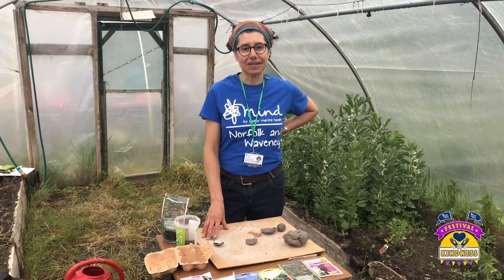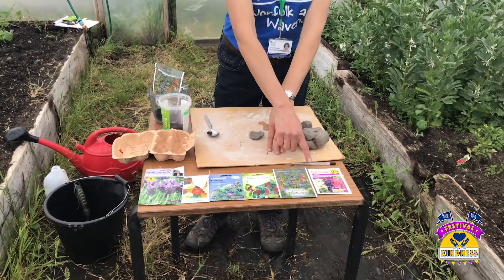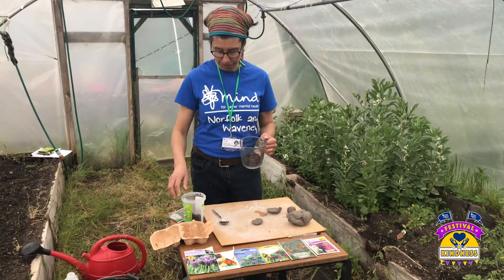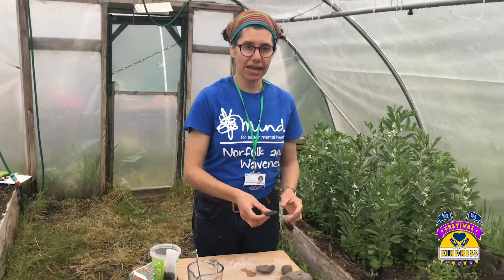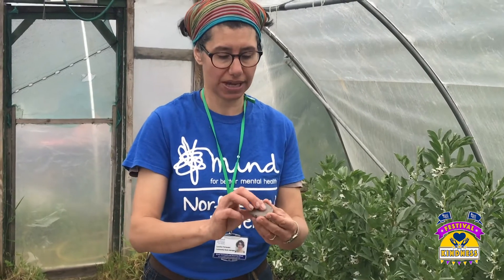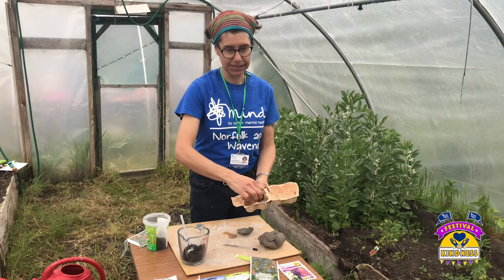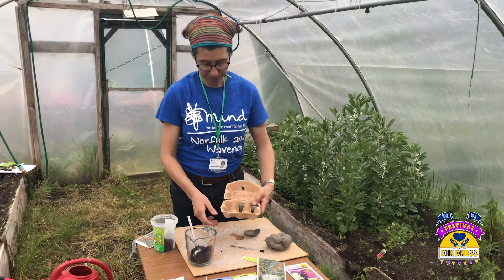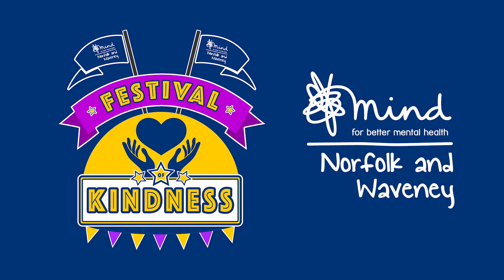Kindness Crafting with Community Roots - Simple bird feeder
The Community Roots team show us how to be kind to nature by making our own seed bomb for the garden to attact bees and other pollinating insects.